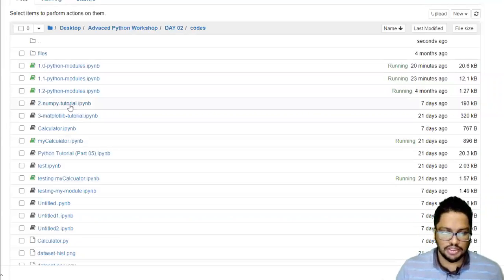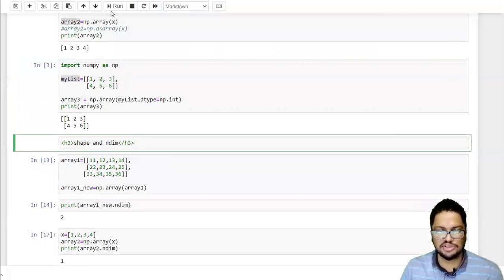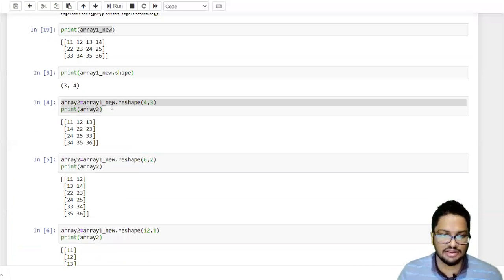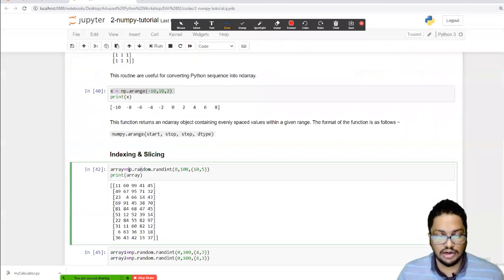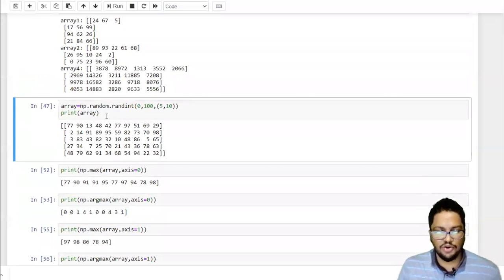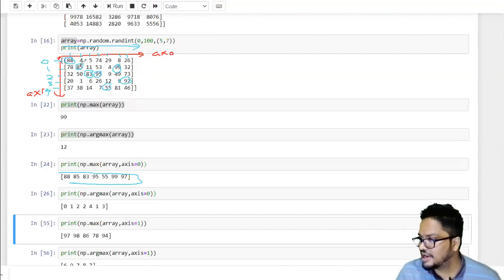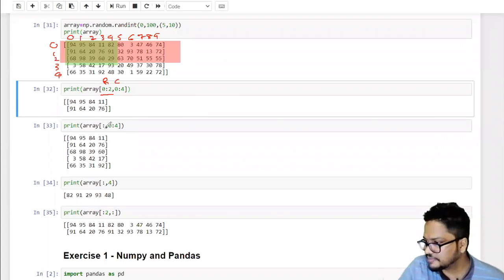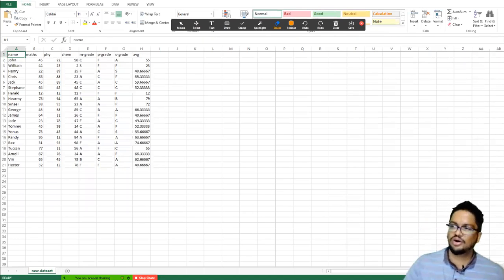Python Modules - Tutorial 2 (Introduction to Numpy)